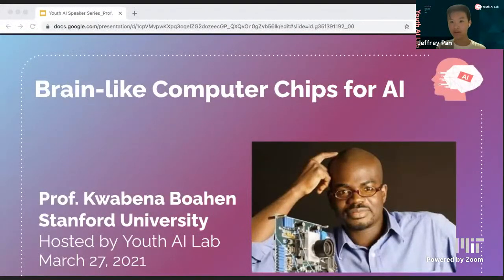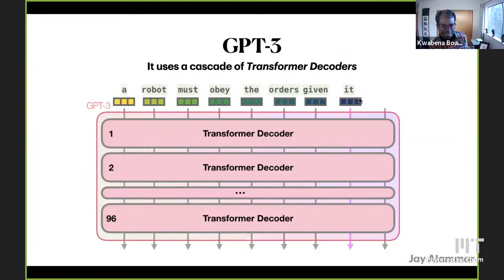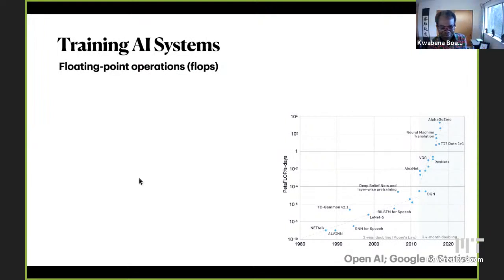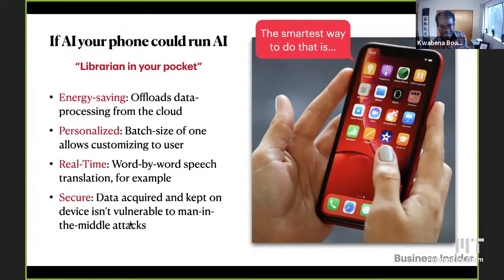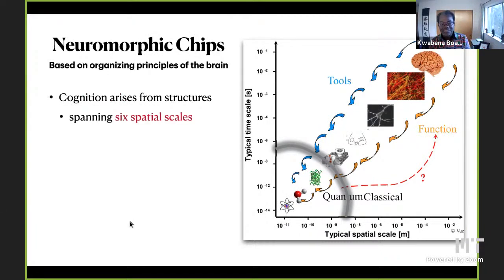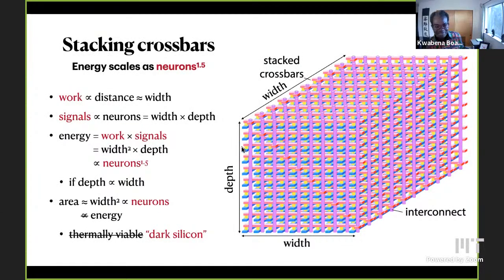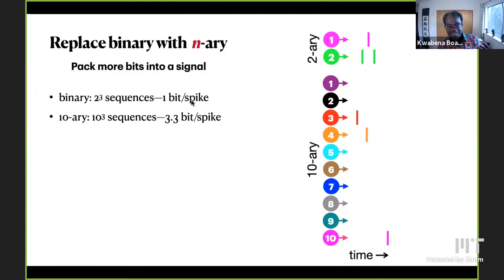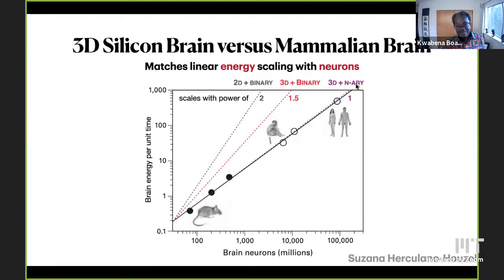Youth AI Talk #13: Prof. Kwabena Boahen — Brain-like Computer Chips for AI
In this talk, Stanford Professor Kwabena Boahen shared his pioneering research in building brain-like computer chips and their potential impacts on AI.  It was amazing to learn how he has applied interdisciplinary approach to his research and brought together the seemingly disparate fields of neurobiology and medicine with electronics and computer science.

Dr. Kwabena Boahen is a Professor of Bioengineering at Stanford University, with a joint appointment in Electrical Engineering. Dr. Boahen is one of the world's leading experts in low-power computer chips that work like the human brain. He founded Stanford’s Brains in Silicon lab, which develops silicon integrated circuits that emulate the way neurons compute and computational models that link biophysical neuronal mechanisms to cognitive behavior. His research is interdisciplinary, bringing together the seemingly disparate fields of neurobiology and medicine with electronics and computer science. His scholarship is widely recognized, with over ninety publications to his name. These include a cover story in Scientific American featuring his group’s work on a silicon retina and connected silicon tectum. (May 2005). He has been invited to give over 70 seminar, plenary, and keynote talks. These include a 2007 TED talk, “A computer that works like the brain”, that has been viewed half-a-million times. He has received several distinguished honors, including a Packard Fellowship for Science and Engineering (1999) and a National Institutes of Health Director’s Pioneer Award (2006). He was elected a fellow of the American Institute for Medical and Biological Engineering (2016) and of the Institute of Electrical and Electronic Engineers (2016). In his most recent research effort, the Brainstorm Project, he led a multi-university, multi-investigator team to co-design hardware and software that makes neuromorphic computing much easier to apply. A spin-out from his Stanford group, Femtosense Inc (2018), is commercializing this breakthrough.

About Youth AI Speaker Series: to raise awareness of AI among all communities, we invite experts from academia and industry to share their knowledge and discovery in specific areas of AI. Unlike other technical talks, these talks will be tailored to people without much background in AI. Therefore, they are fun to listen to and easy to follow. We hope that by listening to these talks regularly, you will gain a solid knowledge of AI. As we all know, AI, regarded as the most disruptive technology, will have huge economic and societal impacts in the next 10, 20, and 50 years. A lot of jobs will be replaced by AI and our lives will be changed in many ways. It’s very crucial that youth from all communities get exposed to AI early on so no one is left behind. Please help spread the word about Youth AI Talk. Thank you for your interest and support for this education and community service initiative.

About the Youth AI Lab: the Youth AI Lab is an organization that aims to make machine learning more accessible to today’s youth and nurture AI leaders of the next generation. Through our programs, students can learn through peer-to-peer mentoring, hear from experts at the forefront of AI in academia and industry, connect with others interested in working on meaningful AI projects, and seek internship and research opportunities. Please sign up on the Youth AI Lab as a member to automatically receive information about our Speaker Series, our newsletter, and other benefits.